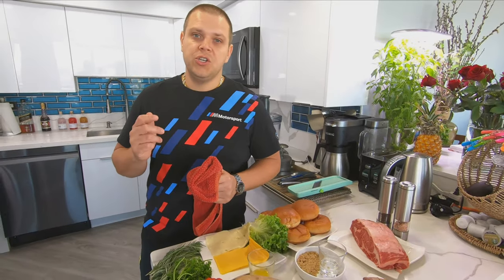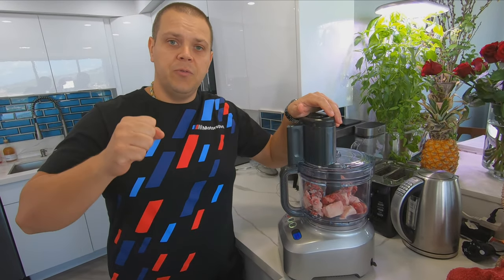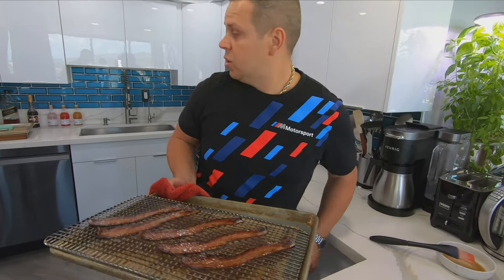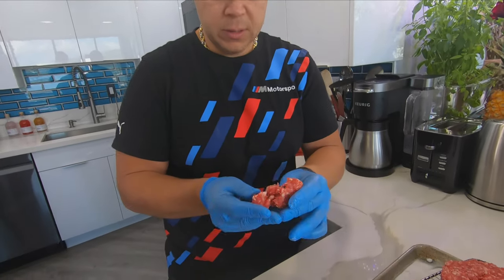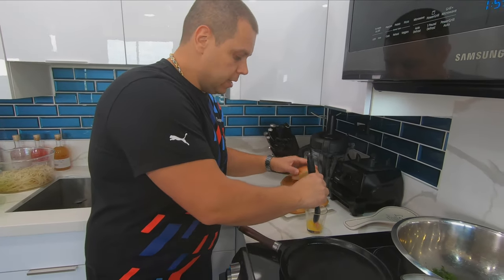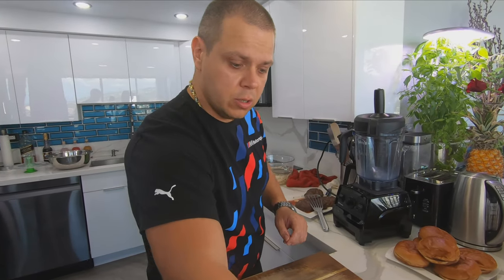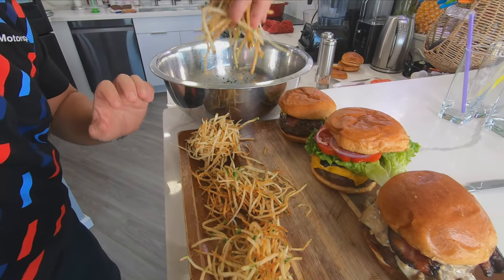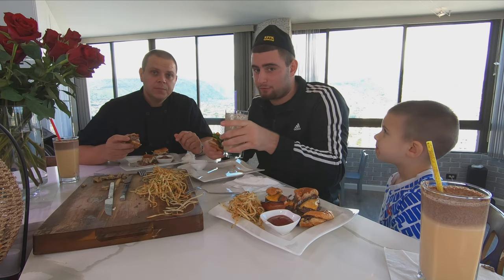Cooking With Val: Prime Rib Burgers with Match Stick French Fries!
Hey everyone! Today we made these delicious burgers using prime rib, and they came out amazing! Here are the ingredients:
8 Oz of Ribeye or Chuck(Per Burger)
Hamburger Buns
Butter for Buns
Bacon

Brown Sugar

Cheese

Lettuce
Tomato

Onion
Ketchup
Mayo
Idaho Potatoes

Rosemary
Thyme
Parsley

Mushroom
Gravy

Follow our Facebook Group for updates!